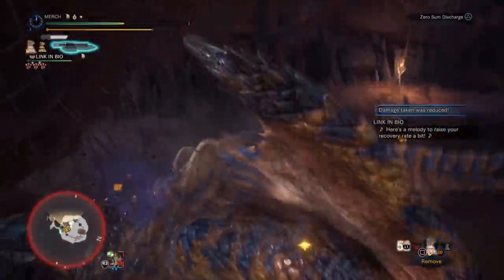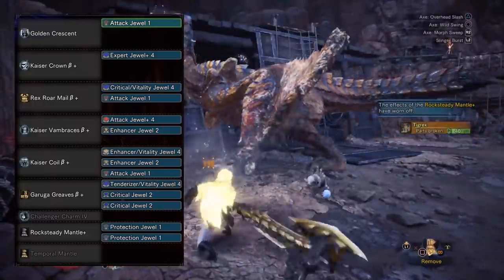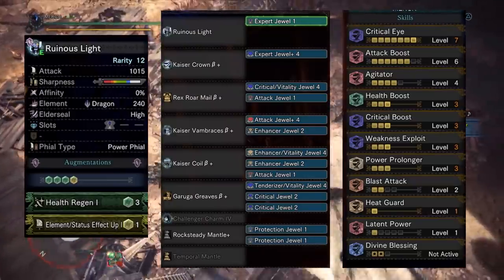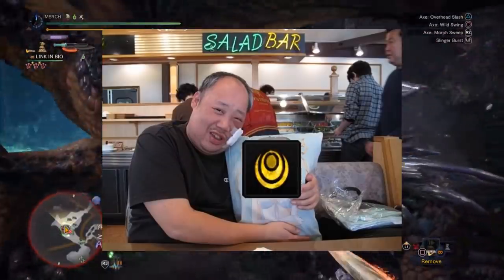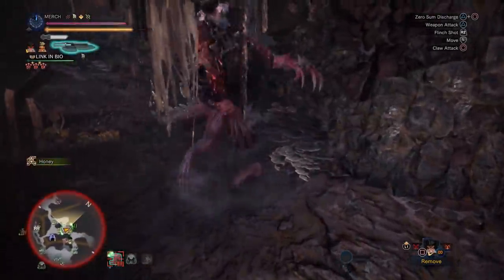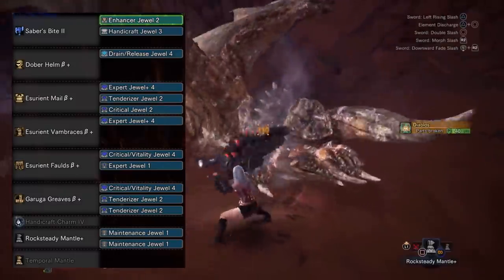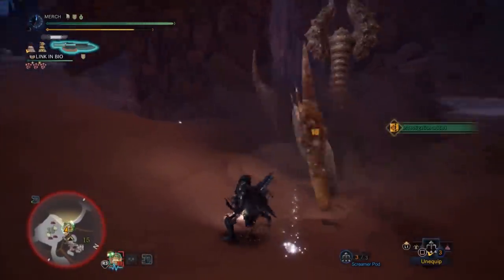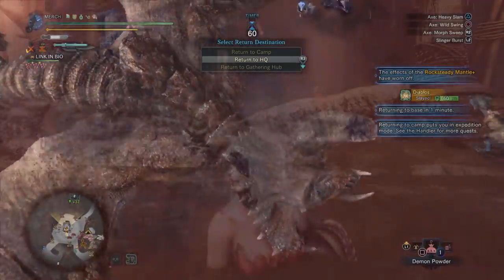*BEST* Switch Axe Builds | 100% Crit + Insane Raw, & More | Monster Hunter World: Iceborne